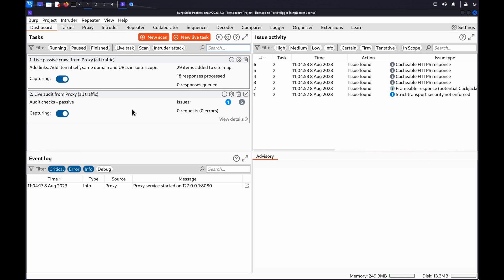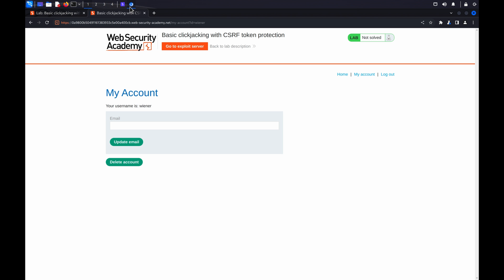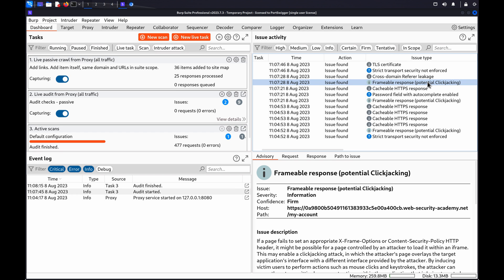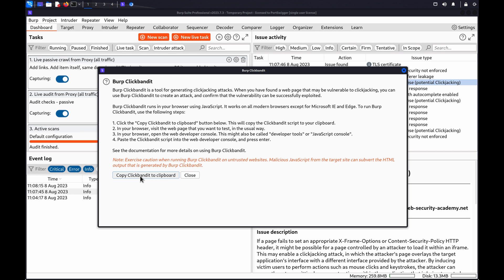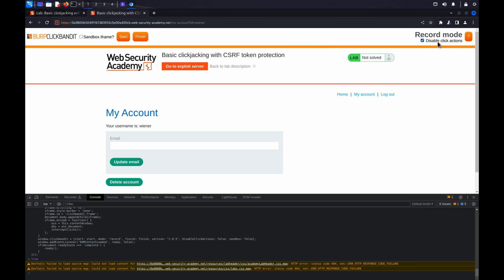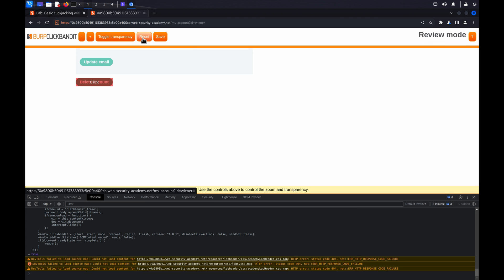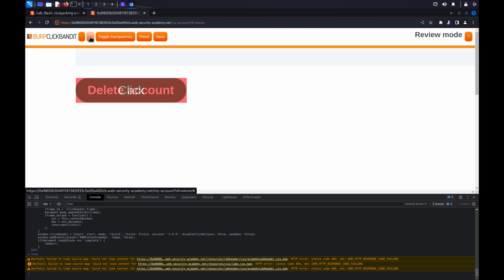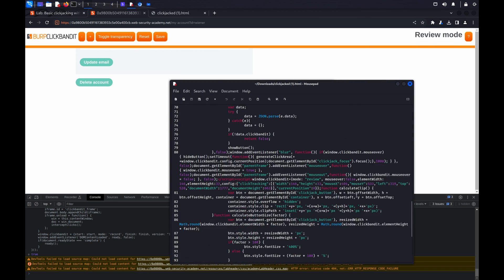Testing for clickjacking using Burp Suite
Clickjacking is a web security vulnerability that allows an attacker to trick users into clicking on hidden web page elements. It's done by overlaying a disguised or invisible UI layer (usually using iframes) on top of a target web page, fooling users into believing they're clicking something totally different.